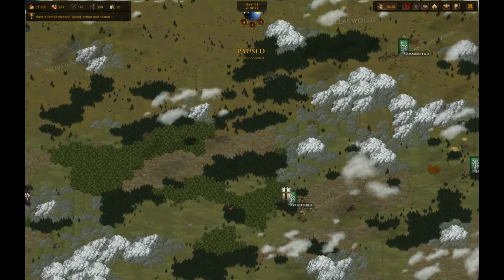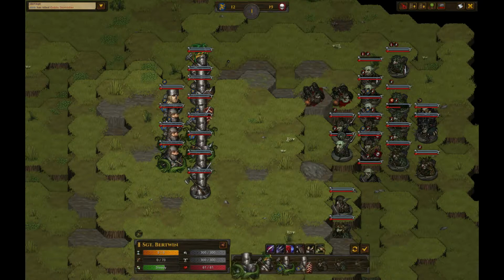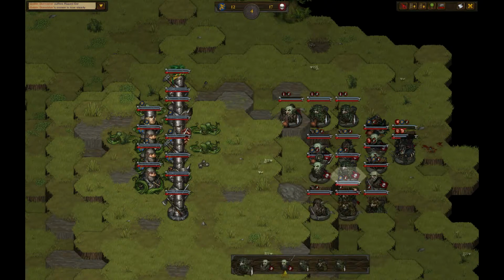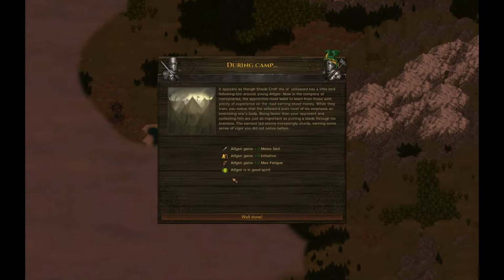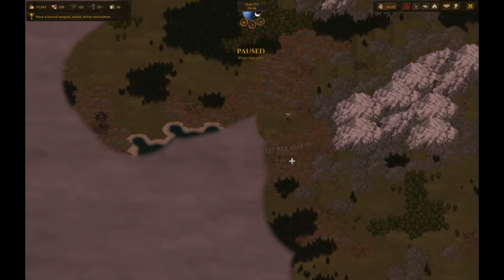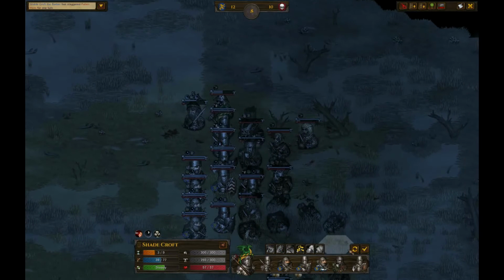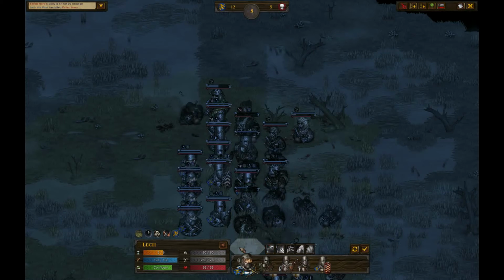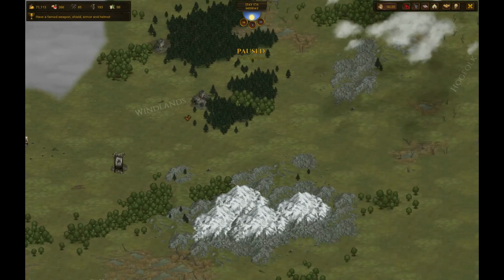Let's Play Battle Brothers - The White Company part107 (expert)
Crumbling Ruins and Heimwart Castle Ruins.

Battle Brothers is a game made by Overhype Studios.